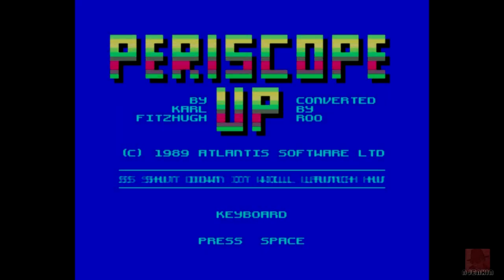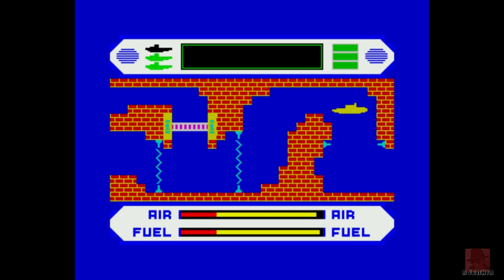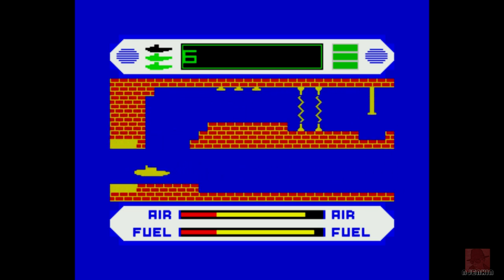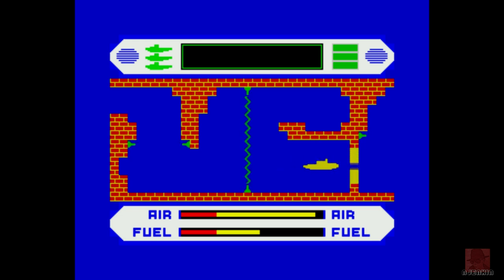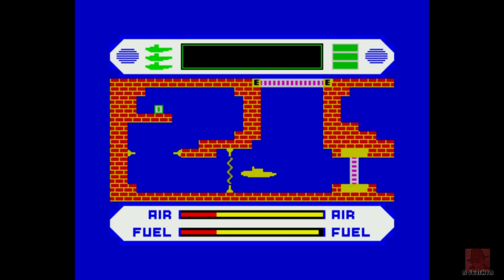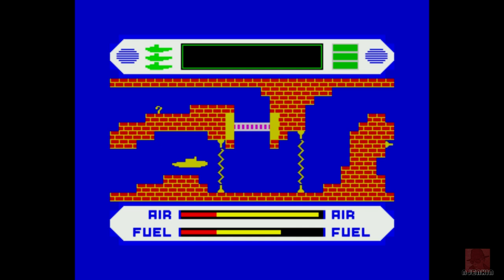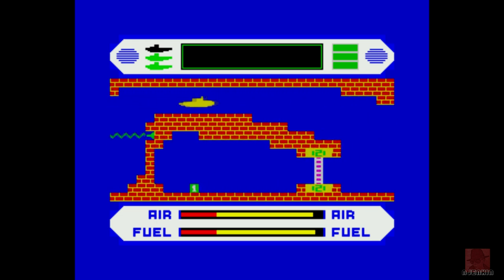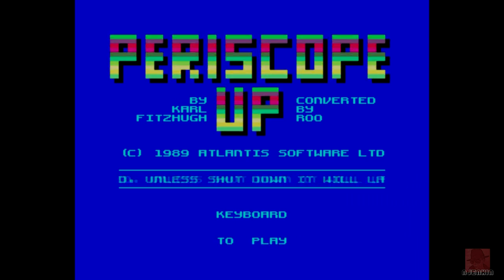Periscope Up - on the ZX Spectrum 48K !! with Commentary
PERISCOPE UP - on the ZX Spectrum 48K. Published by Atlantis Software in 1989. There's a malfunction at Britain's Nuclear Missile base. Yes. That one underwater. Guide your sub through the caverns to avoid global disaster. Hooray!